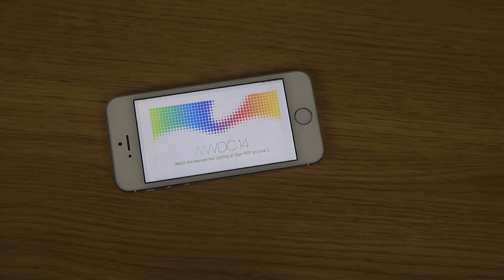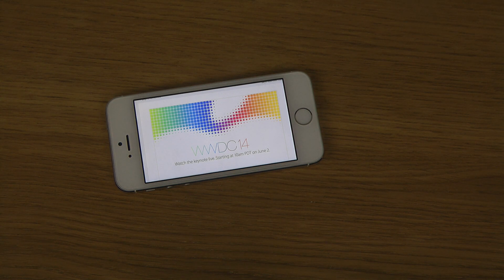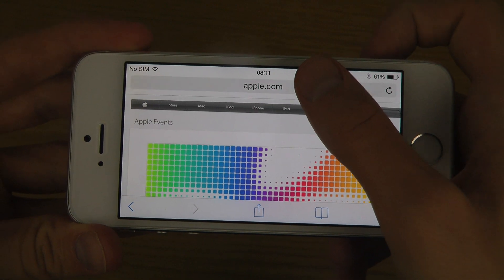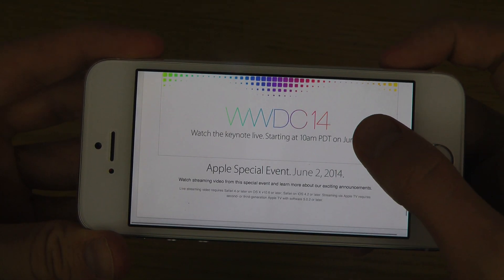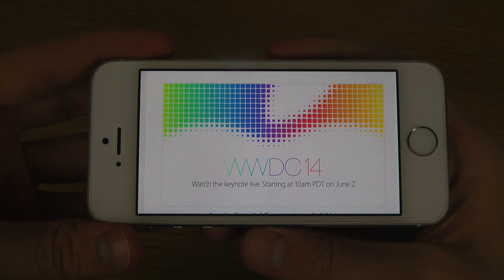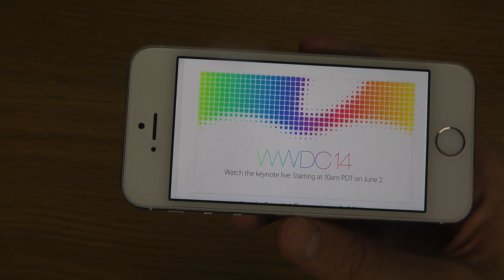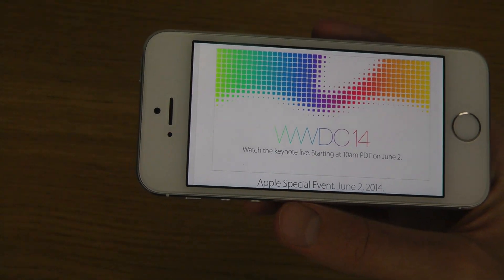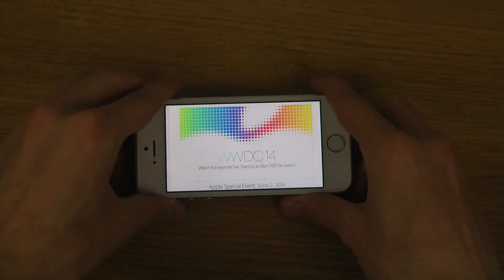Apple iOS 8 Beta WWDC14 Special Event June 2 2014